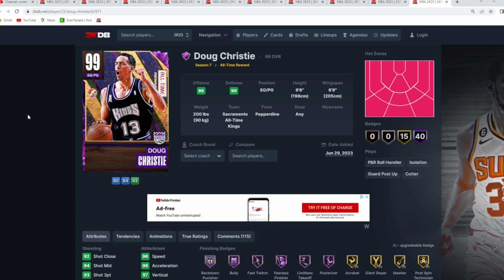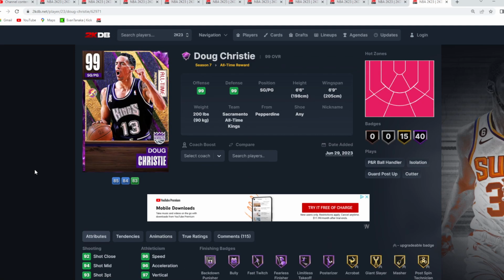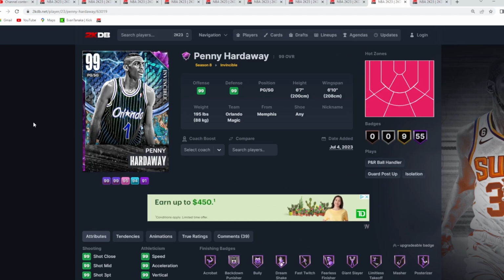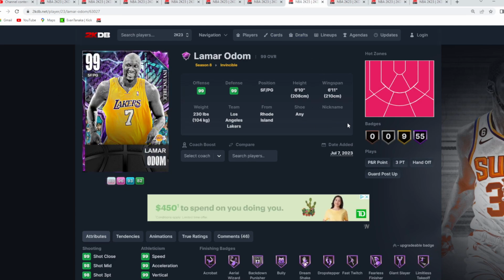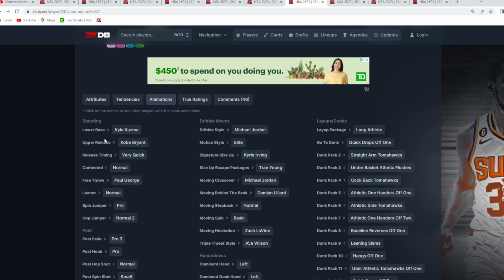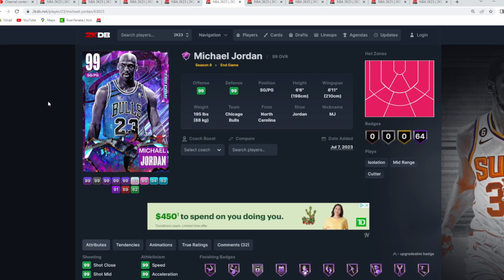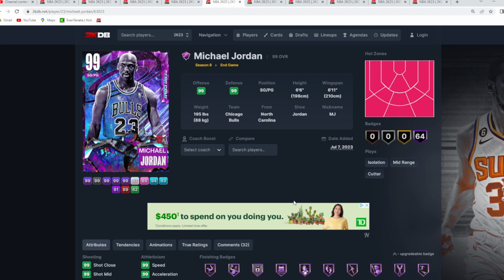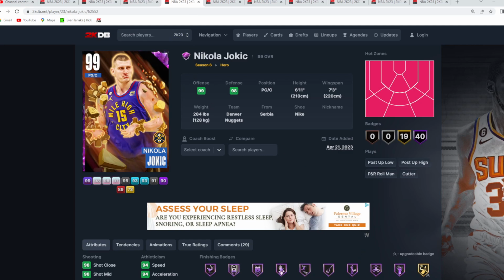RE RANKING THE TOP 10 POINT GUARDS IN NBA 2K23 MYTEAM!